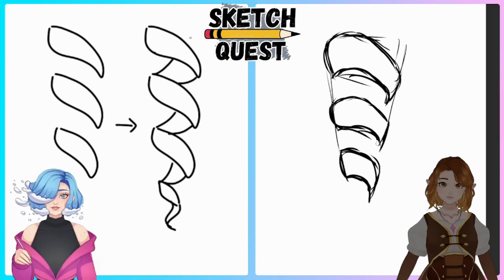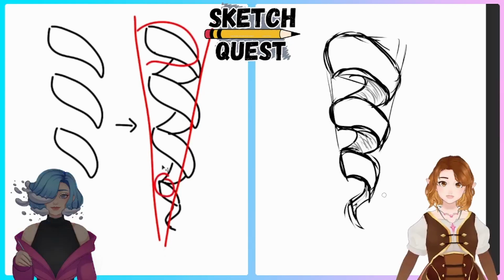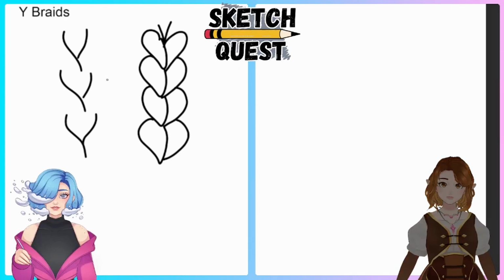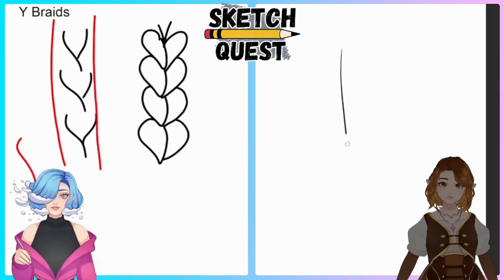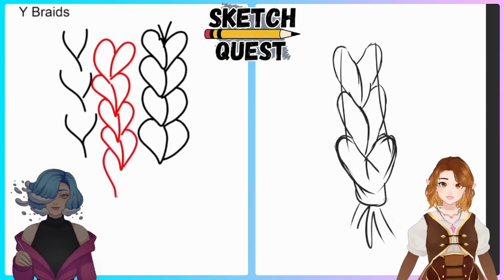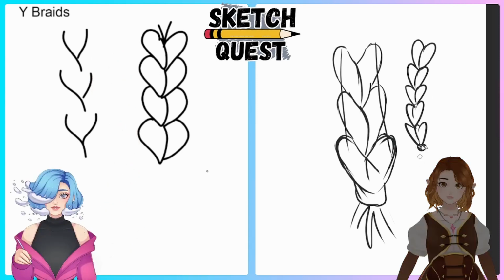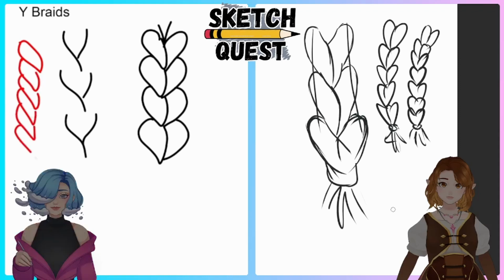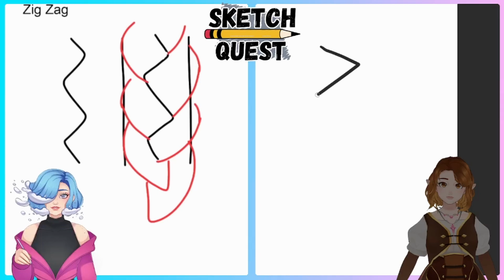16. Wavy Hair and Braids | Sketch Quest | J.L.Phillips Creations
Become an artistic legend and paint for the Gods with TYG's Sketch Quest.

Are you looking to hone your artistic skills? Or are you just beginning your journey? Join in our adventure with this series of tutorials designed to help improve and polish your craft, and hopefully have a bit of fun along the way.

Today's quest is all about Waves and Braids

Quest Giver - @JLPhillipsCreations
Host - @GamerMashashy